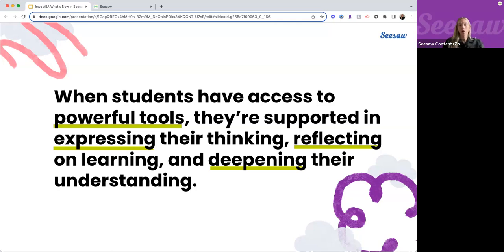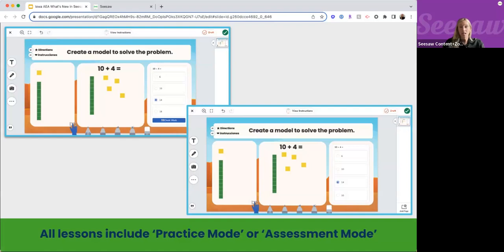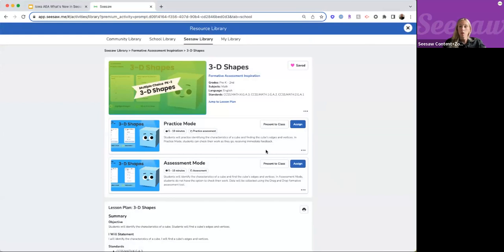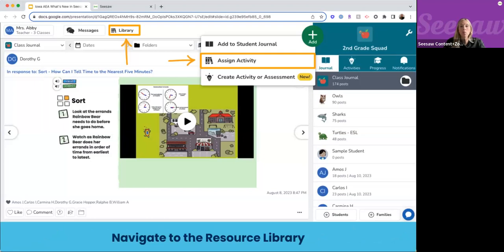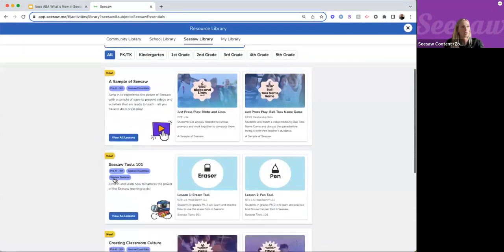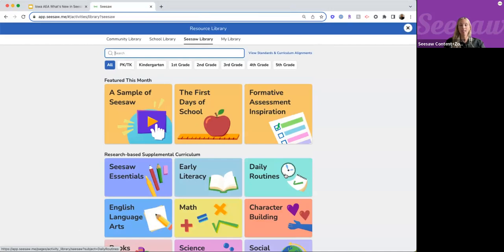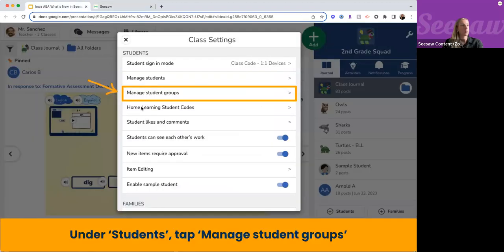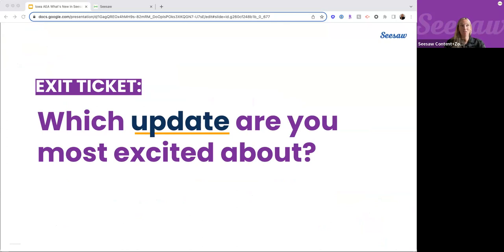What’s New in Seesaw